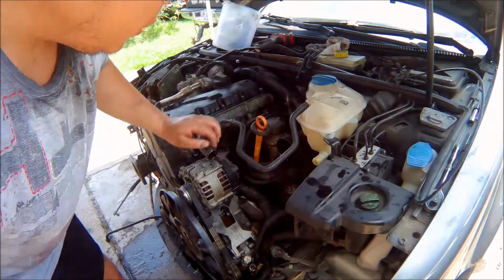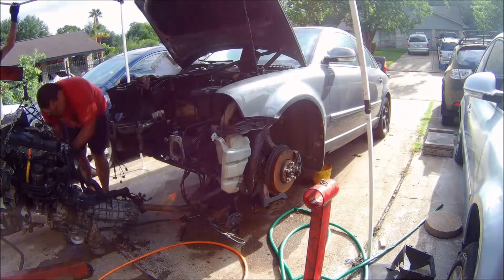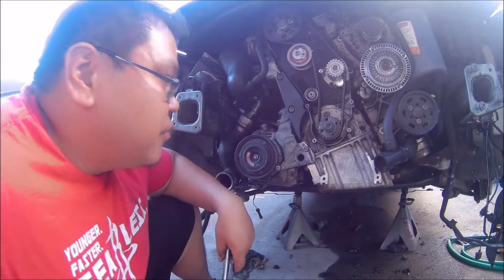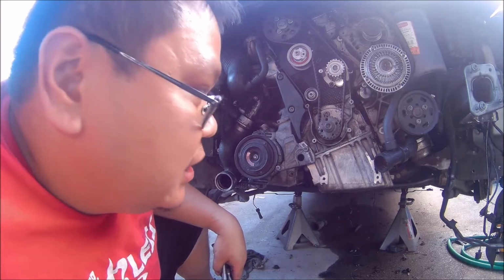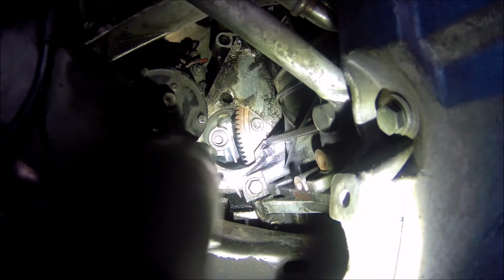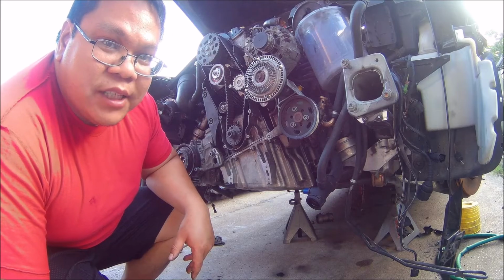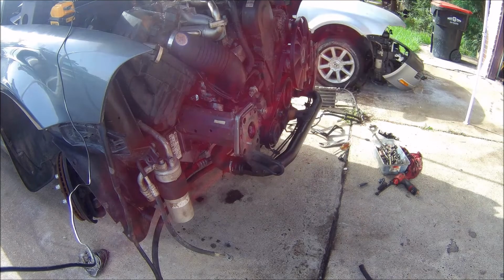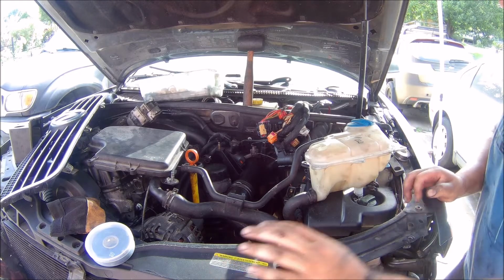Passat rebuild. Getting the motor installed.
It took me a while to get this video up due work and issues with my video editing software. But its here and the motor is back together and getting dropped into the car!